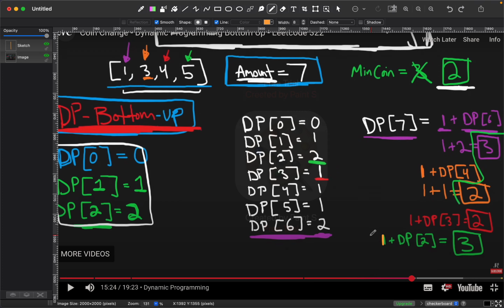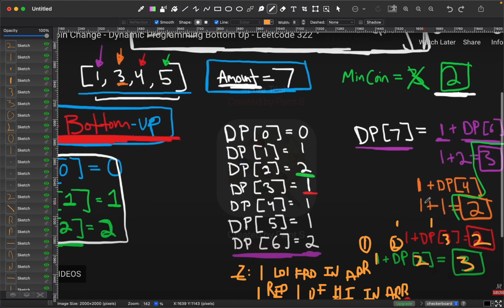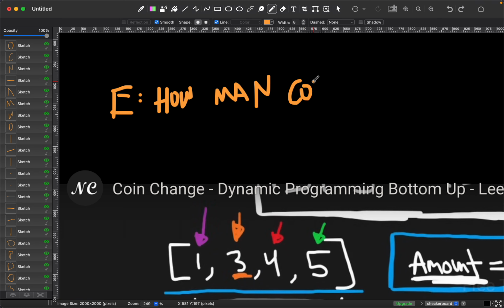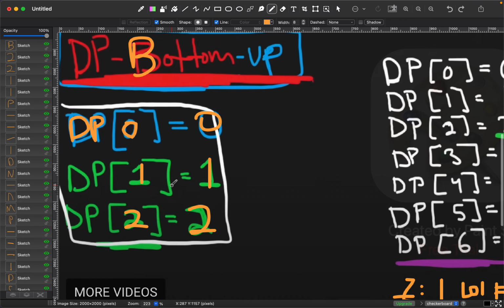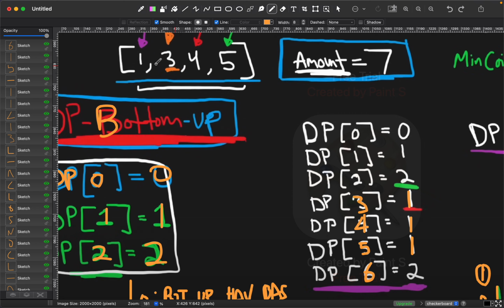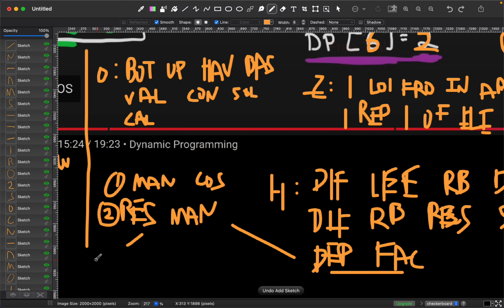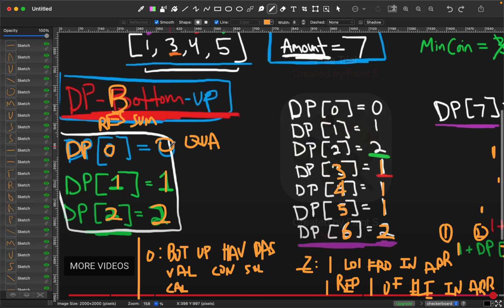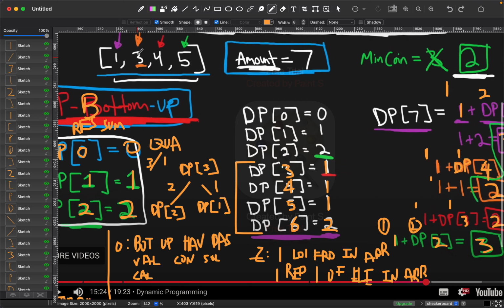322 Coin Change